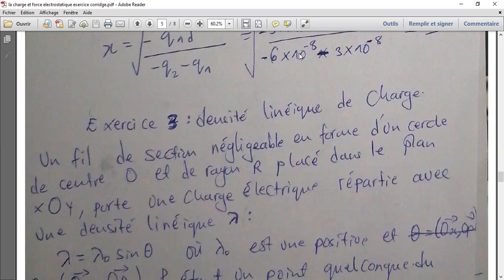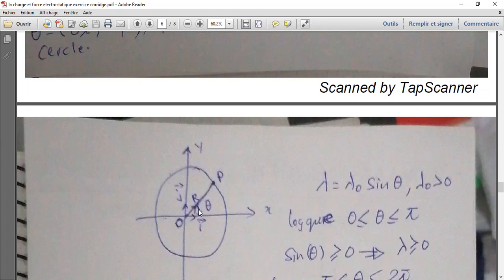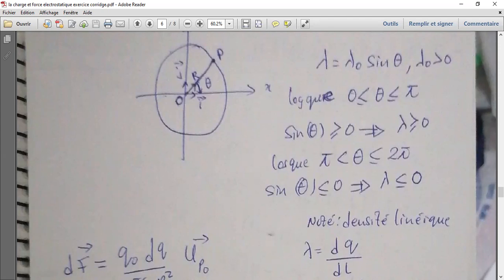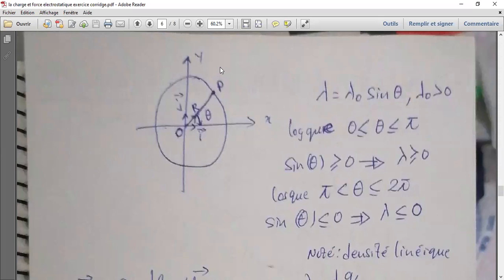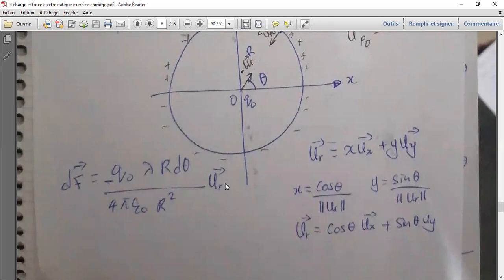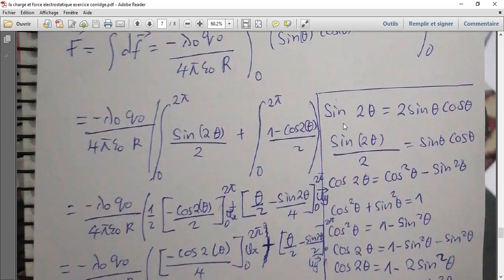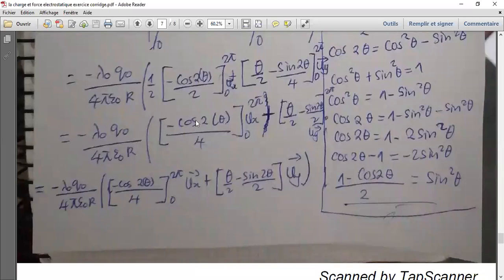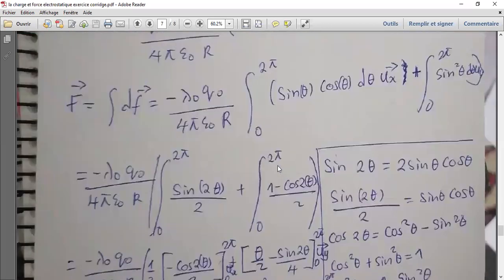Electricity video 7